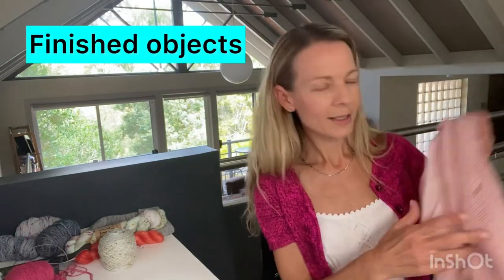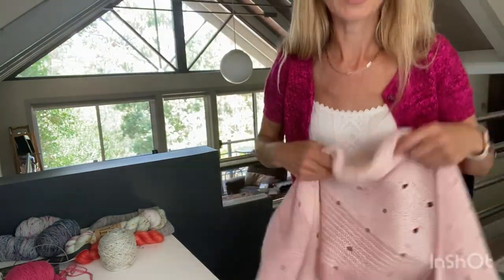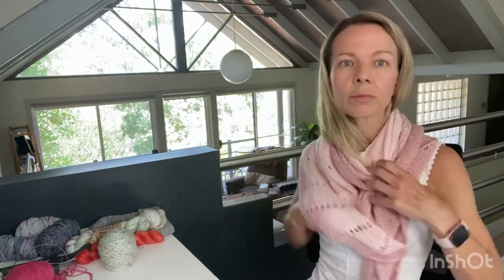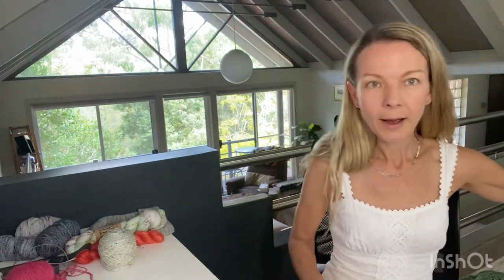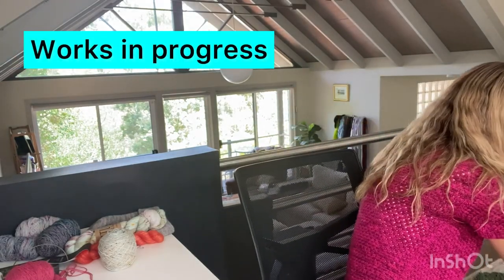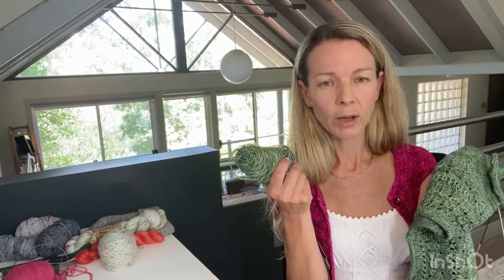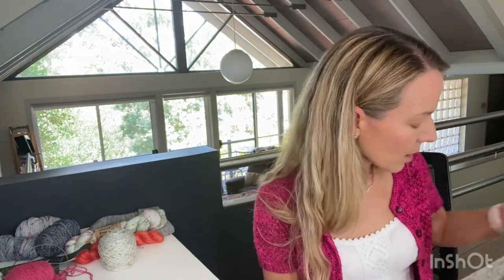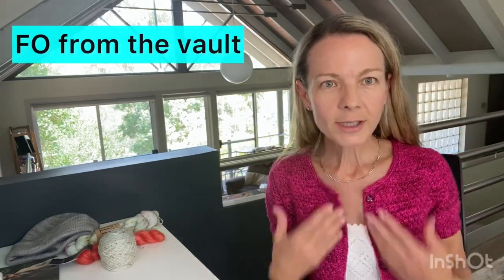Episode 3: Dotted Rays by Stephen West and Neon by Joji Locatelli - Mostly Knitting Podcast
In this video, I show my 1 Finished Object, 2 Works in Progress, 2 knitting plans and 1 previous finished object, the cardigan i am wearing.

FOs:
Dotted Rays by Stephen West using Circus Tonic Handmade Soiree Fingering in Whisper and Cape Gannett

WIPS:
Ilha by Orlane Sucche using Woolen Rabbit Airy in the Myrtle colorway

Gusset Heel Socks by Wendy Johnson using Coop Knits Socks Yeah! in Ruby

PLANS:
Misurina by Caitlin Hunter - I will use Tosh Merino Light in Charcoal and Hedgehog Fibers
Musselburgh by Ysolda Teague - I will use Tosh Merino Light in Ursa Major gradient set

FO from the Vault:
Neon  by Joji Locatelli

Sewing Plans:
Darling Ranges Dress by Megan Lielsen
Alder Shirtdress by Grainline Studio
Carolyn Pajamas by Closet Core Patterns

Endcard sweater:
Sorrel by Wool & Pine